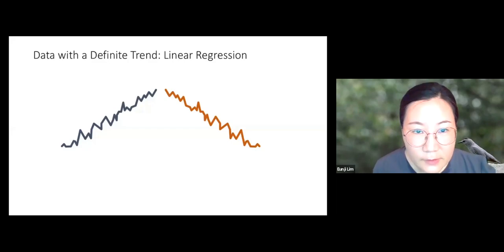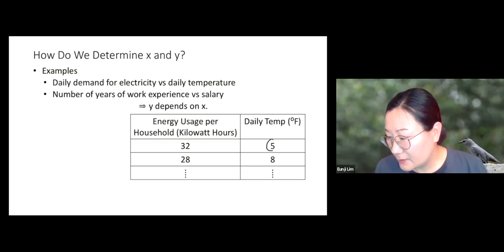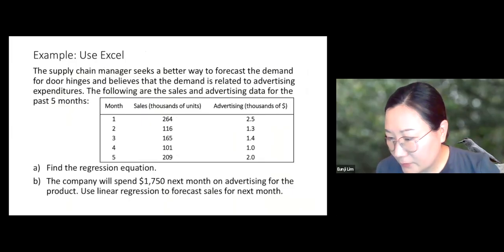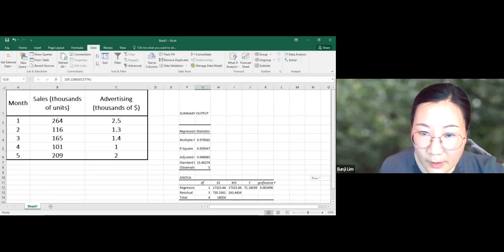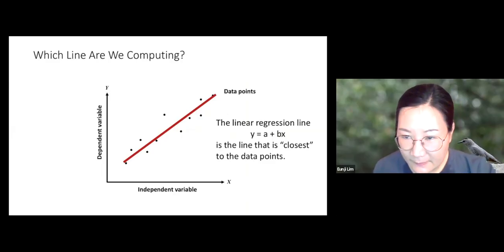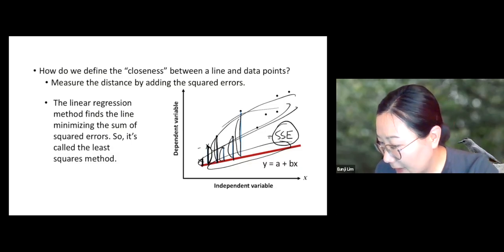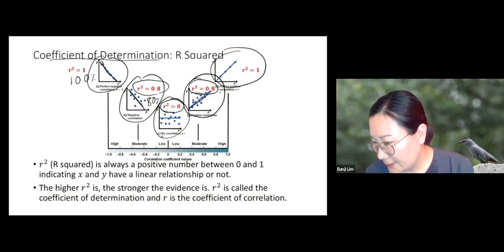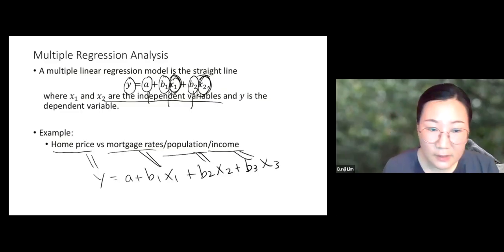OM Chapter 4 Part B